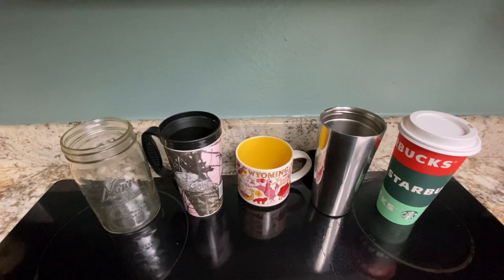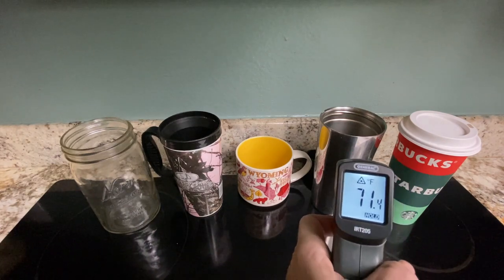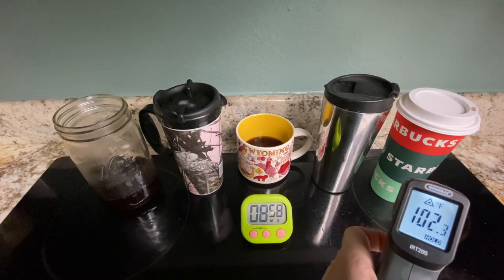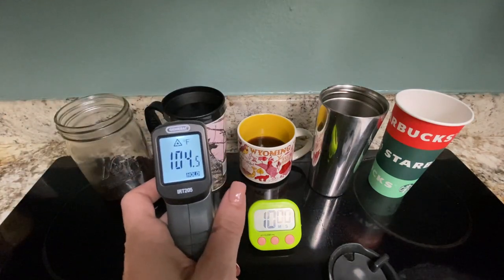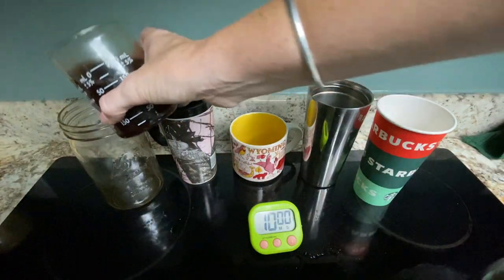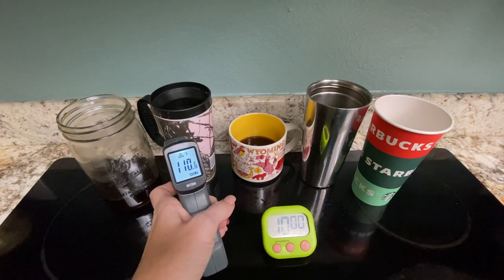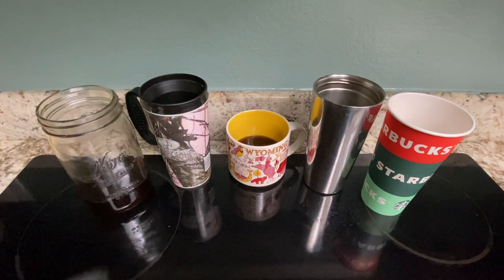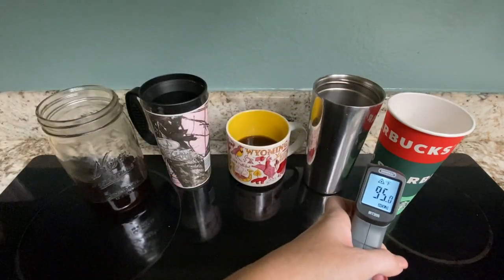Video lab: best insulator for coffee mug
Students can observe 5 different coffee mugs being tested over 30 elapsed minutes to see which material is the best insulator. Feel free to use as an example for experimental critique.